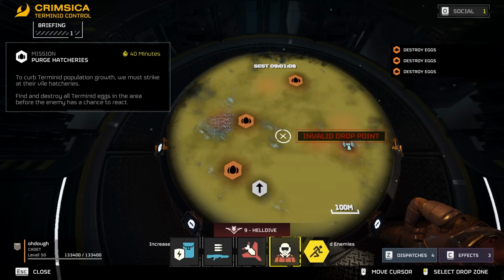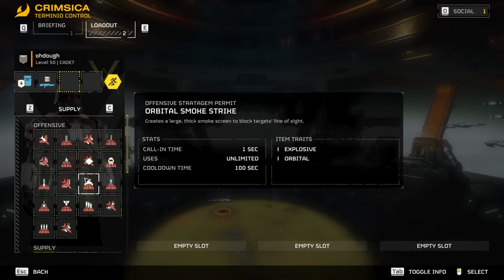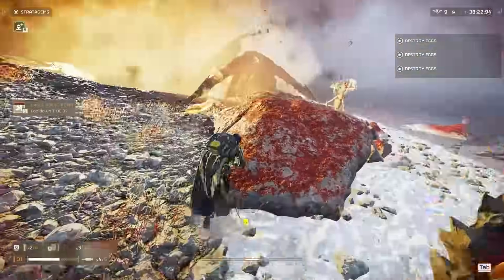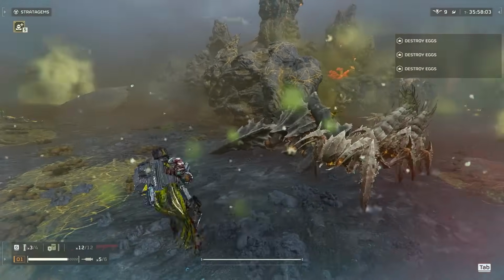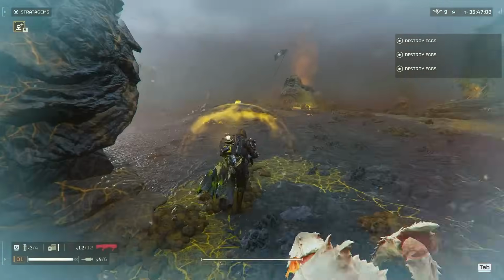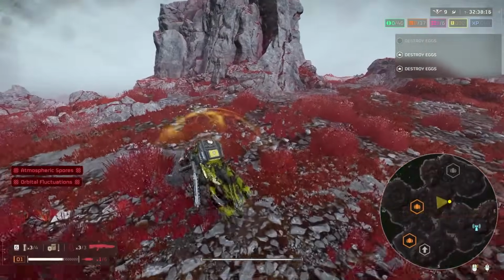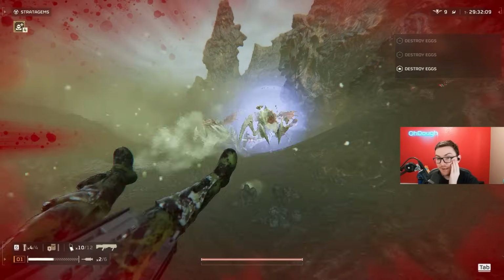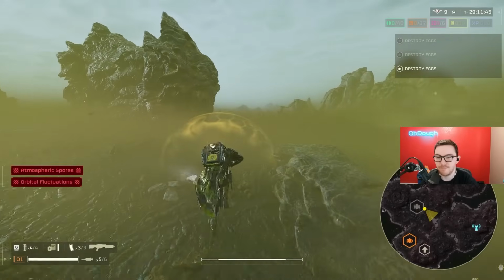Solo Helldivers 2 Plasma Punisher & Stalwart on Max Difficulty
Creator Code: ohdough
(ad)